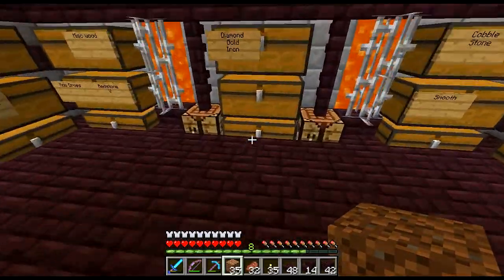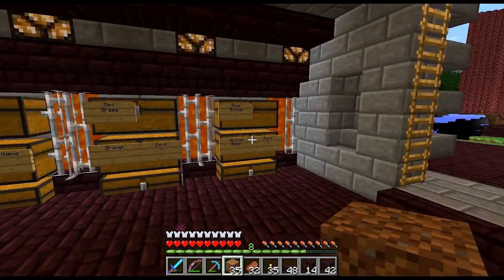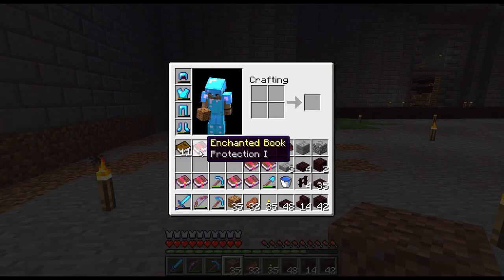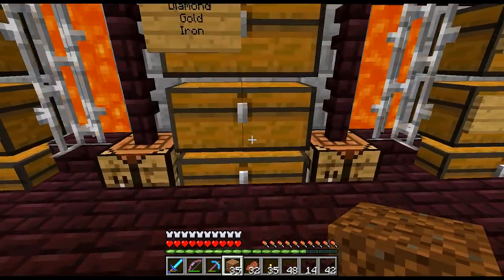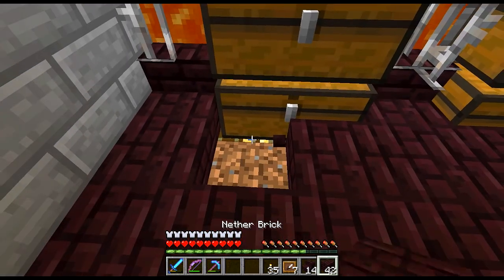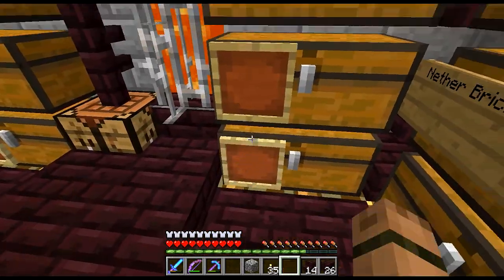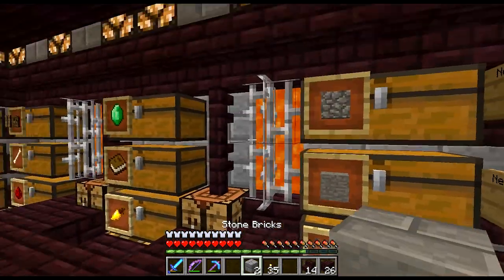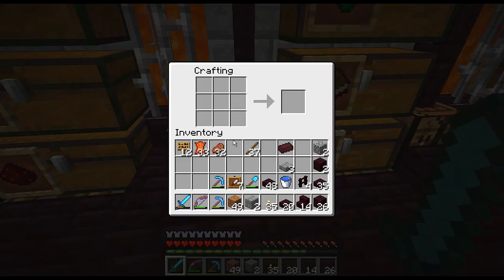Exile Minecraft Server - Ep. 13 - Storage Room COMPLETE!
Finally we finish off the storage room (for now). We work on a few other things around the castle as well!